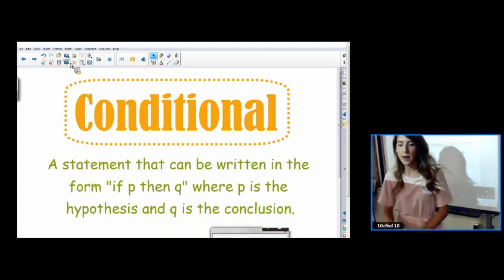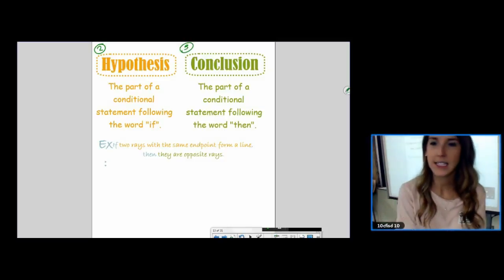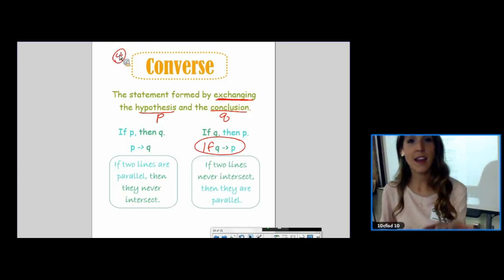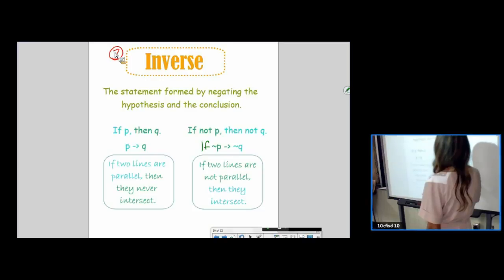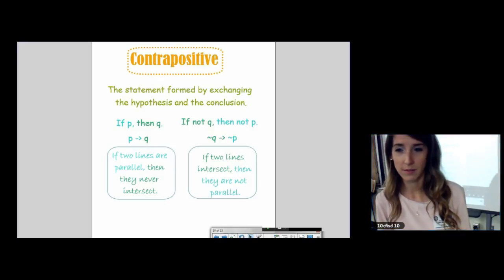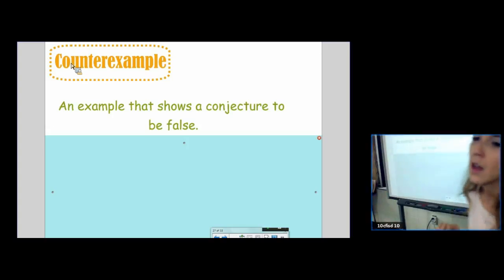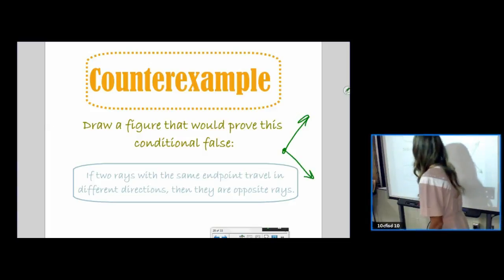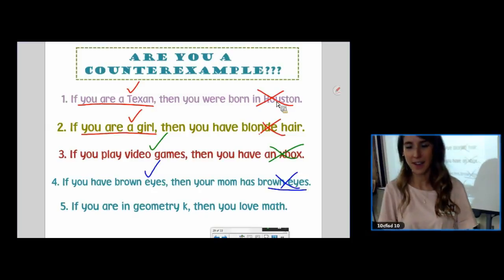6 Reasoning and Conditionals K 2016